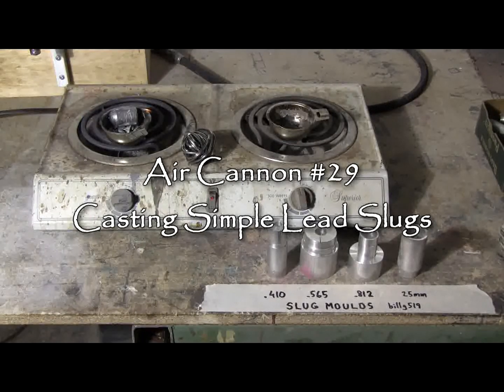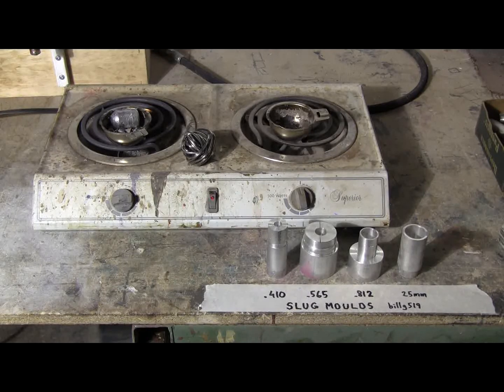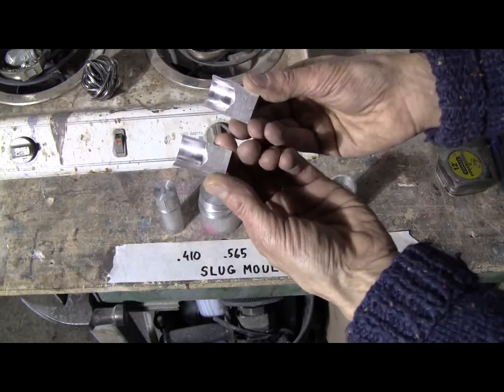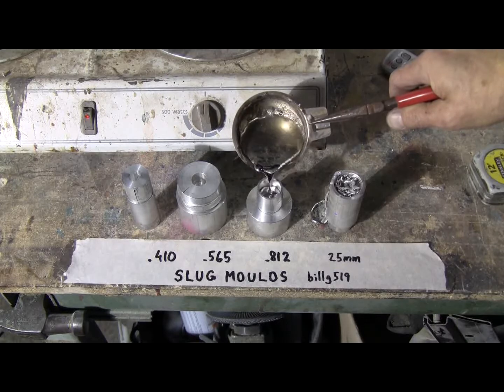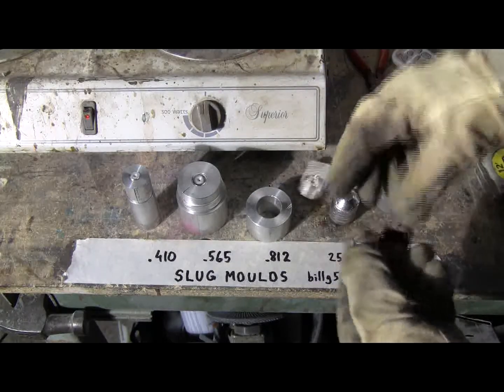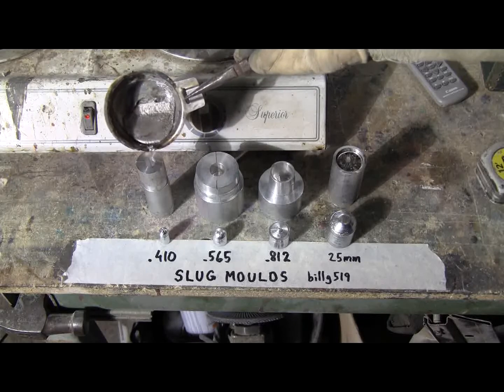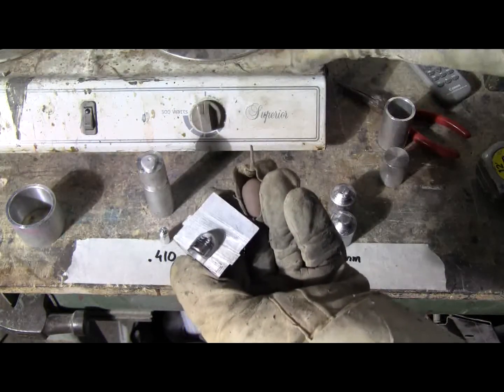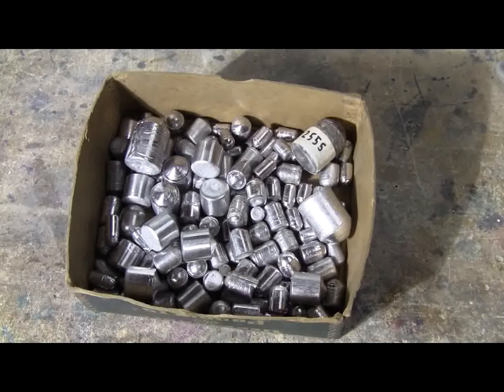Air Cannon #29 - Casting Lead Slugs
In this video, the casting of lead slugs for the air cannons is shown. Slugs are cast in aluminium moulds. Four calibers of slugs are cast, .410, .565, .812, and 25 mm. A cheap two burner walmart electric stove easily melts the lead. The lead is melted in some stainless steel measuring cups that I found at the dollar store. The moulds are split and separate in half when the collar is slipped off. The 25 mm mould is a tube with a slip in end plug, the plug is removed and the slug pushed out. This process keeps me well supplied with slugs. This was done at the machine shop where there is excellent ventilation available for any fumes from the casting process. Treat lead and its alloys with respect. Hot metal can cause serious burns.